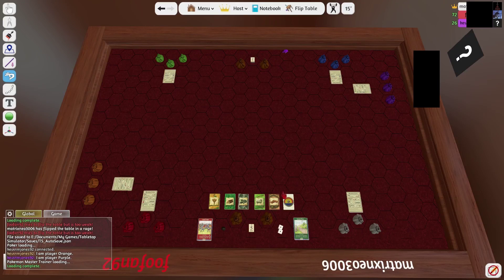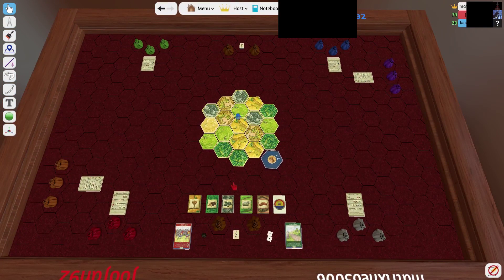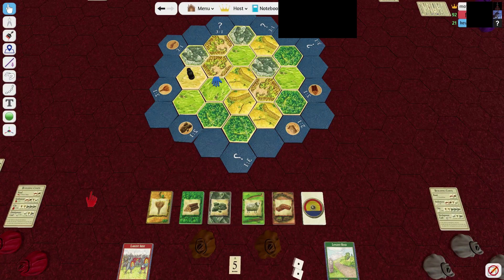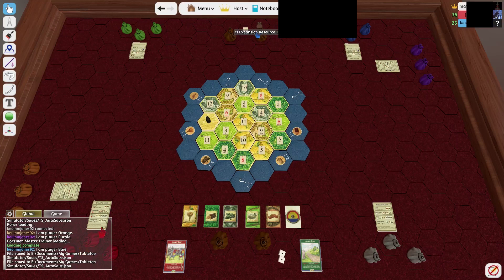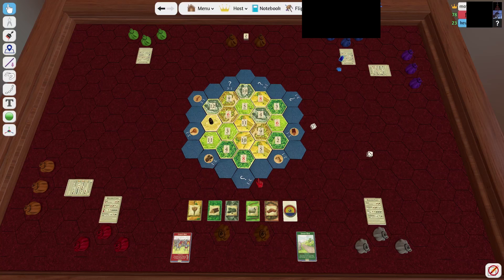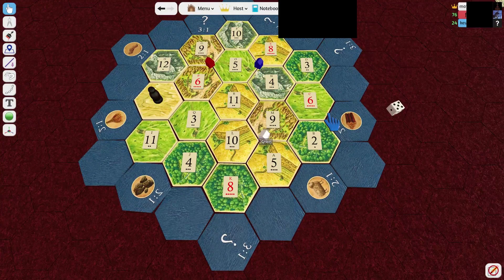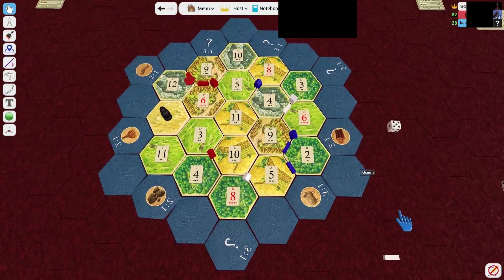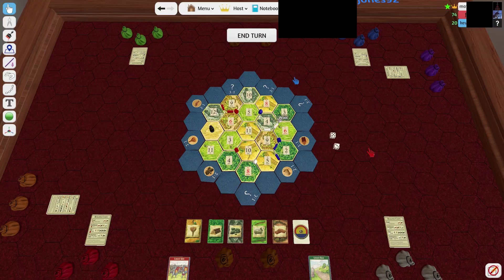Tabletop Simulator: A Song for Everything - Part 1 - (re)Play Games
A slow start, but fun nonetheless!